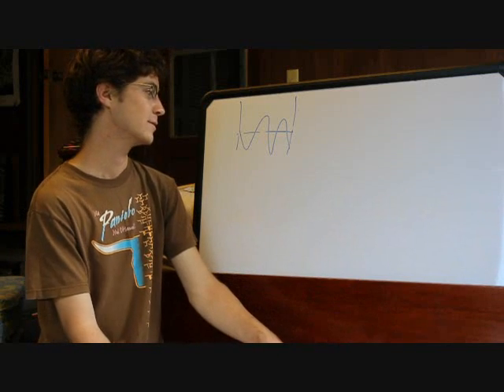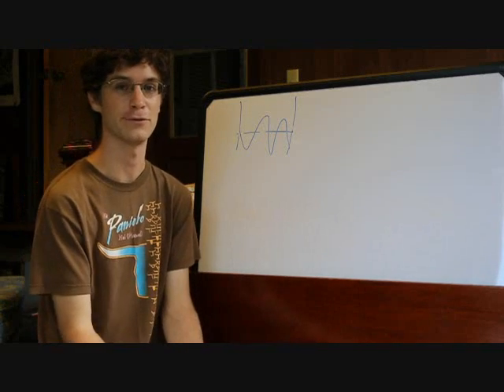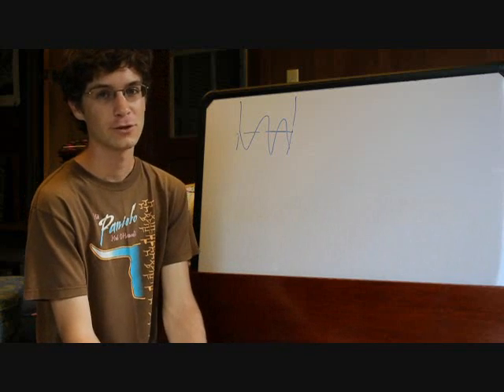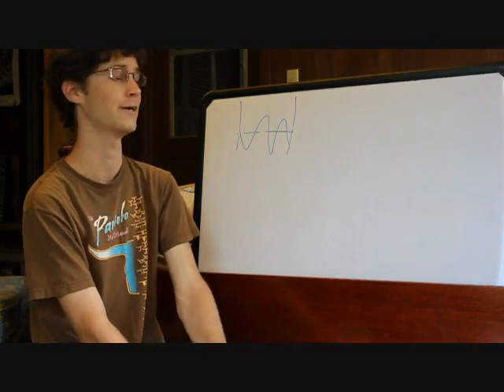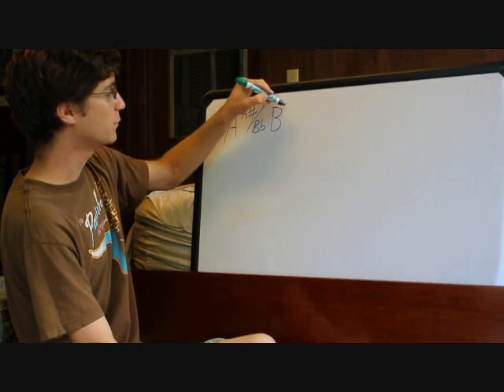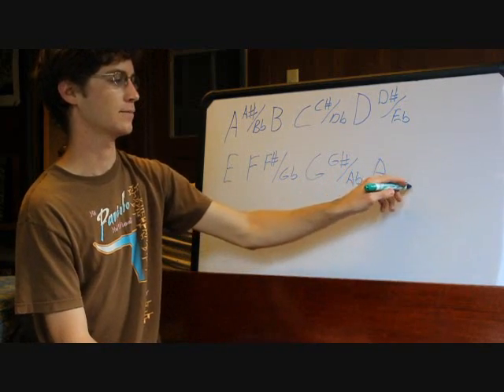Basic Music Theory on the 'Ukulele - Part 1: Notes and The Chromatic Scale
Learn about how notes work and the 12 notes of Western Music

EBOOKS
➡️ Step By Step: Single String ʻUkulele Picking (beginner guide to picking)